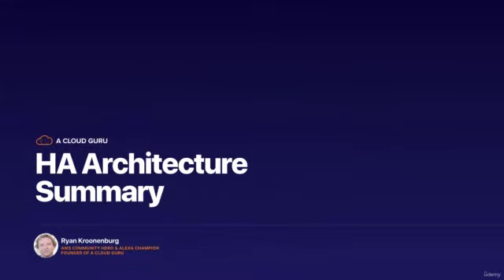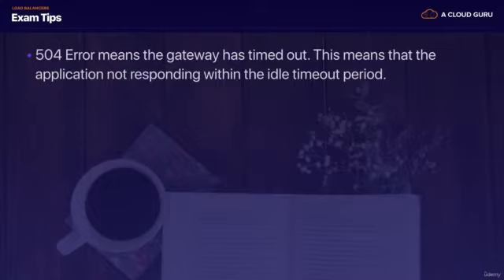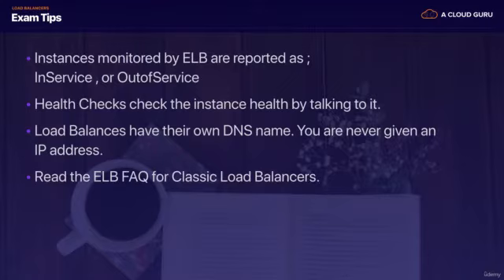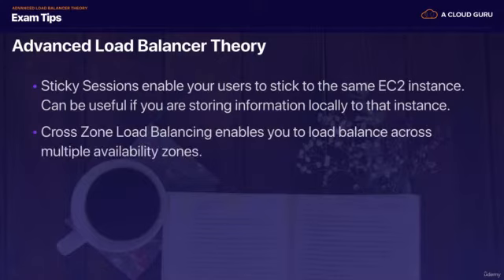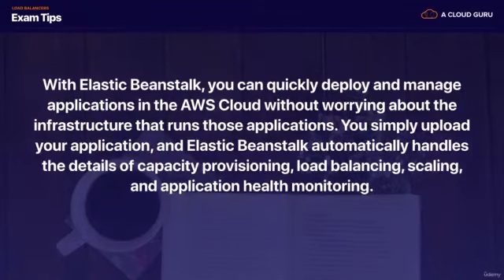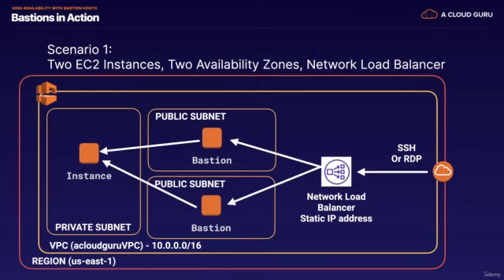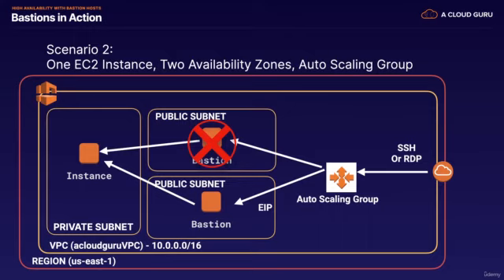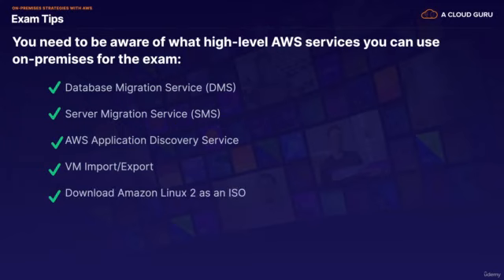AWS Certified Solutions Architect - Associate 2021 | AWS Summary LEC #119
[{(Owner information)}]

From: Lahore.